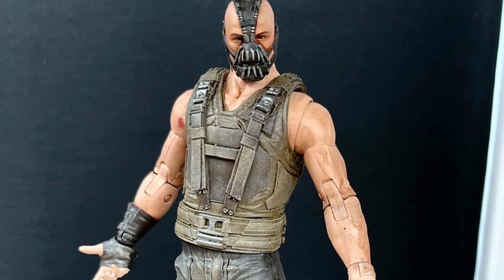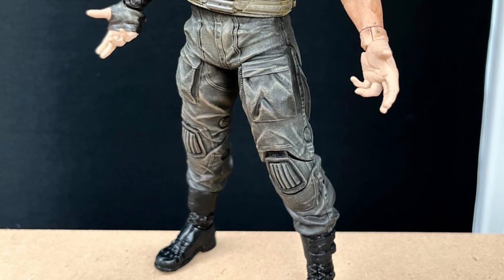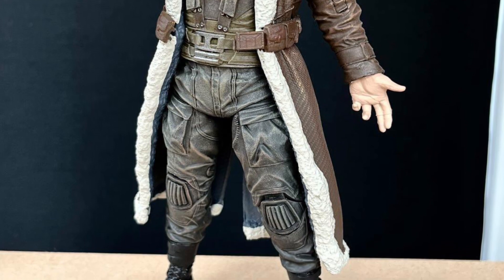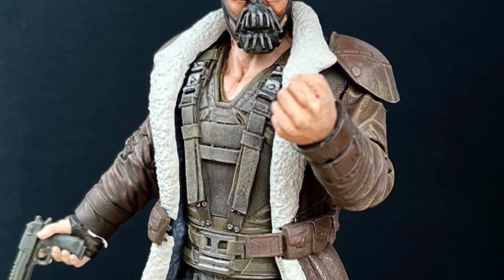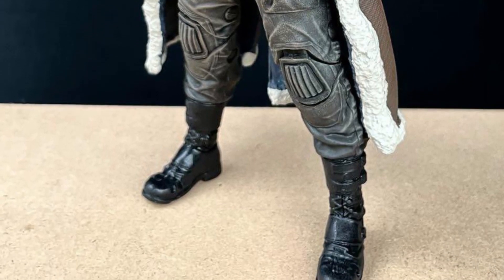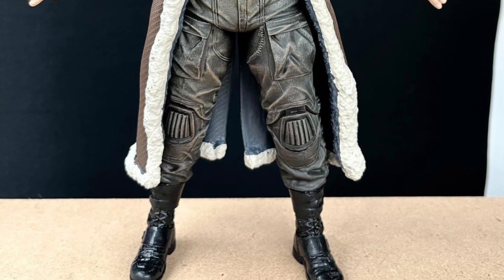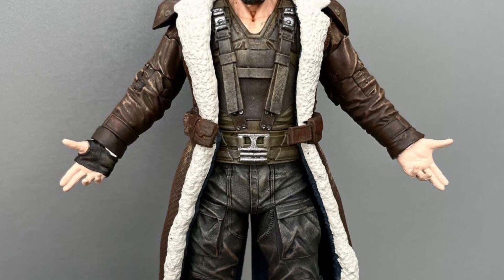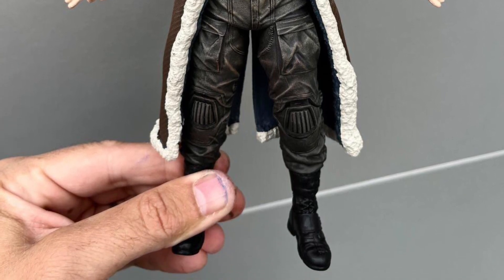New custom gijoe classified style bane action figure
Check out gijoe customz here on Instagram